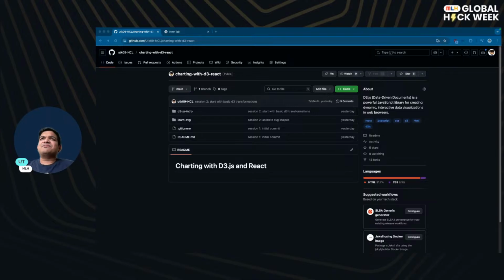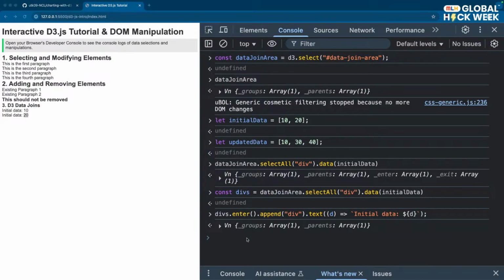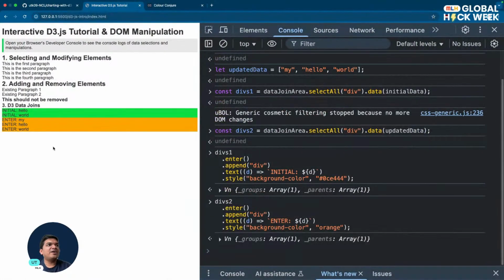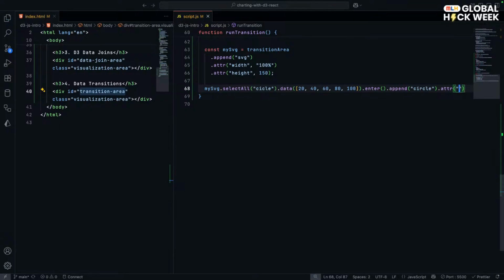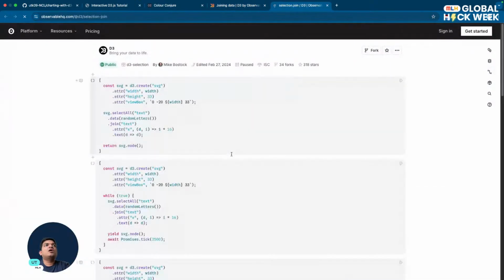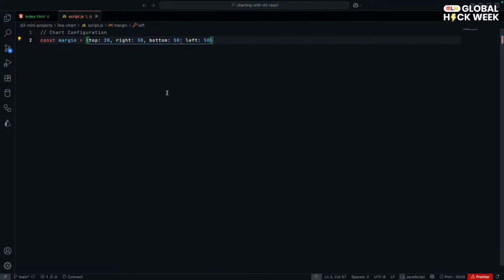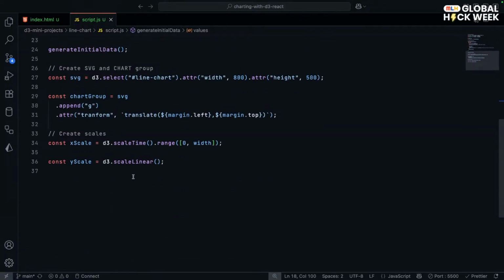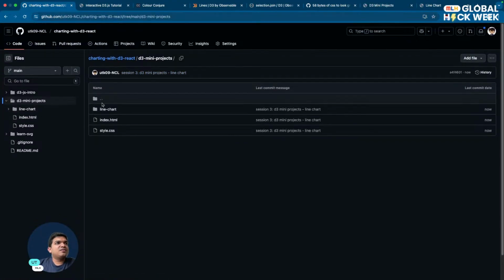[GHW Season Launch] Charting with D3.js and React Part 3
Join UT to learn how to combine the power of D3.js with React to build interactive, data-driven charts.